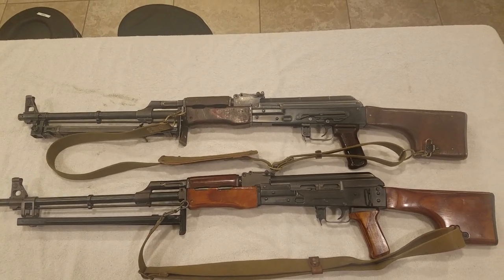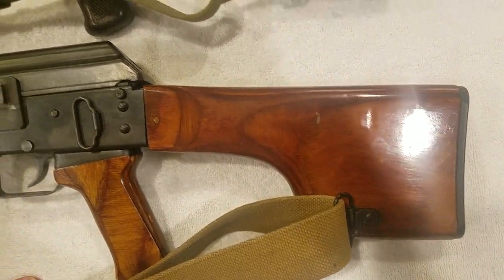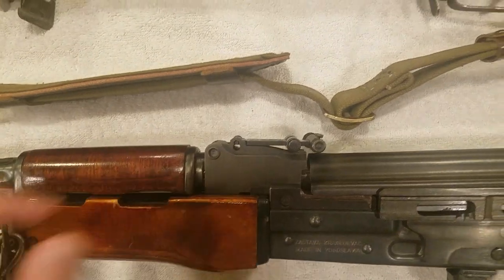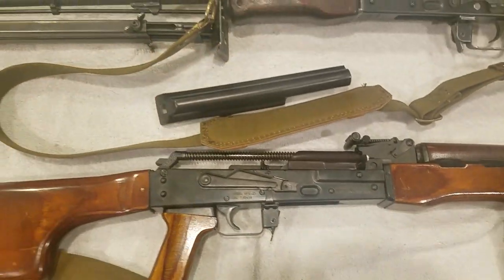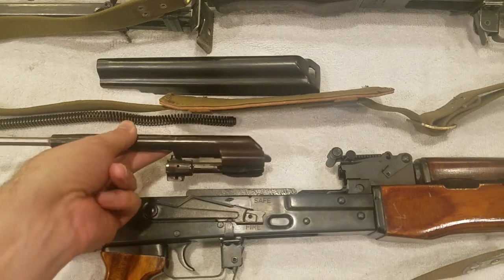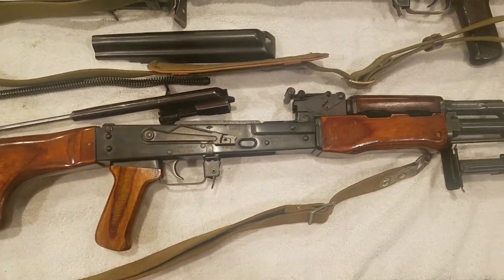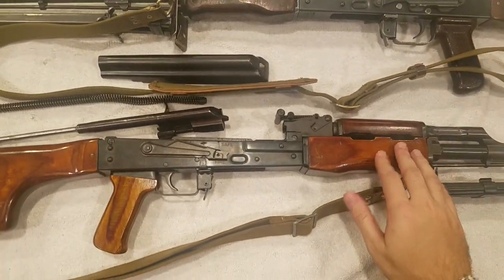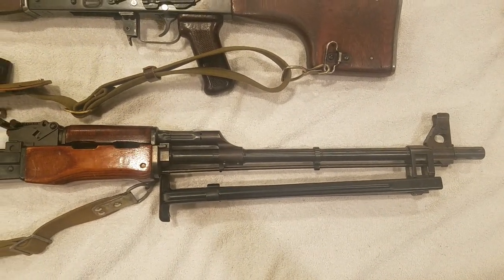Strange Preban Mitchell Arms RPK-47 Rechambered in 5.56x45 Overview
Interesting modification done to a preban gun you don't see very many of. Also forgot to mention whoever re-barreled it did not aligned the front sight correctly, there's a fair amount of cant to it.